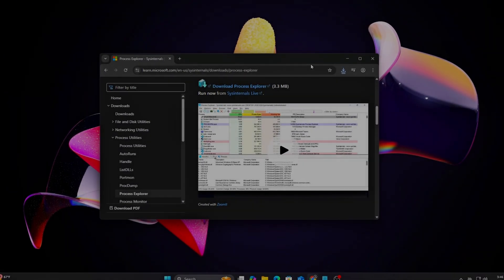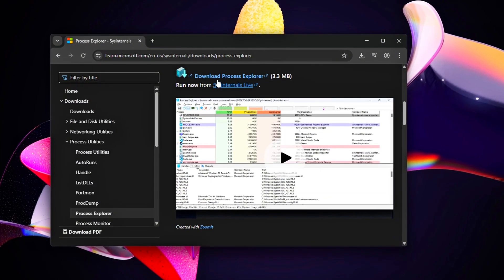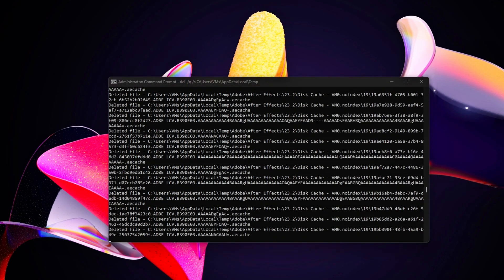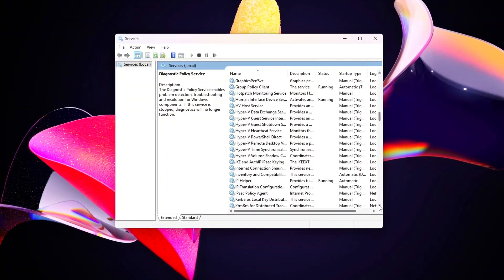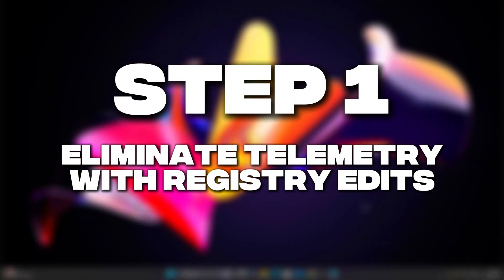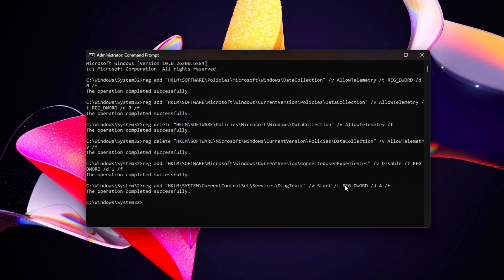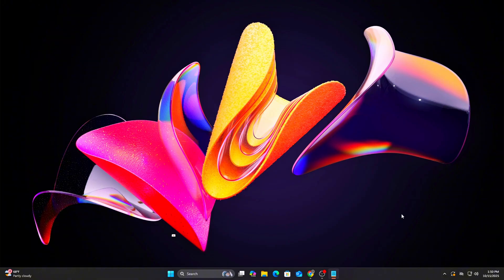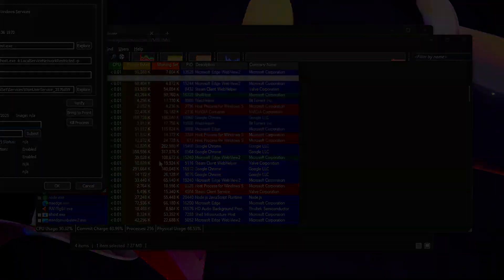Fix CPU Lag & Boost FPS – Disable Hidden Windows Services for Smoother Gaming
Hidden Windows services quietly eat up your CPU, disk, and network power — even while gaming. From Diagnostic Policy Service to Print Spooler and telemetry tracking, these background processes cause FPS drops, input lag, and random stutters.

🔧 In this video, I’ll show you six safe, fully reversible tweaks to disable unnecessary services, cut background CPU load, and stabilize frame times. Perfect for gamers who want maximum performance without risky mods.

Temporary File Cleanup:
del /q /s %temp%
del /q /s %windir%\Prefetch

Network Reset:
ipconfig /flushdns

Disable Services via CMD:
sc config DiagTrack start= disabled
sc stop DiagTrack
sc config Spooler start= disabled
sc stop Spooler
sc config WSearch start= disabled
sc stop WSearch
sc config SysMain start= disabled
sc stop SysMain
sc config DoSvc start= disabled
sc stop DoSvc

Re-enable Services:
sc config [ServiceName] start= auto
sc start [ServiceName]

Registry Tweaks – Disable Telemetry:
reg add "HKLM\SOFTWARE\Policies\Microsoft\Windows\DataCollection" /v AllowTelemetry /t REG_DWORD /d 0 /f
reg add "HKLM\SOFTWARE\Microsoft\Windows\CurrentVersion\Policies\DataCollection" /v AllowTelemetry /t REG_DWORD /d 0 /f

Disable Connected User Experiences:
reg add "HKLM\SOFTWARE\Microsoft\Windows\CurrentVersion\ConnectedUserExperiences" /v Disable /t REG_DWORD /d 1 /f

Block Diagnostic Tracking Service:
reg add "HKLM\SYSTEM\CurrentControlSet\Services\DiagTrack" /v Start /t REG_DWORD /d 4 /f

Disable Scheduled Tasks (CMD):
schtasks /Change /TN "\Microsoft\Windows\Application Experience\Microsoft Compatibility Appraiser" /Disable
schtasks /Change /TN "\Microsoft\Windows\Customer Experience Improvement Program\Consolidator" /Disable

🚀 Steps Covered
Prep your system & clean temporary files
Disable high-impact services (Diagnostic Policy, SysMain, etc.)
Block telemetry & background data collection
Use Process Explorer for real-time process control
Disable unnecessary scheduled tasks & startup apps
Test and monitor results with MSI Afterburner or CapFrameX